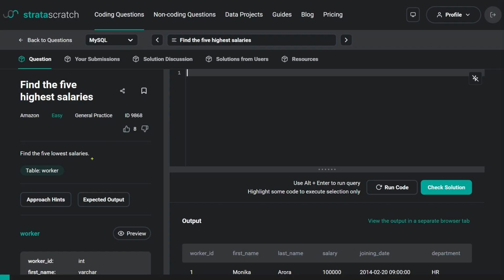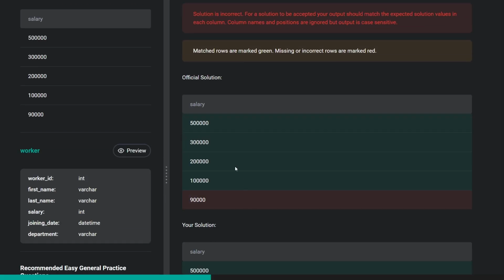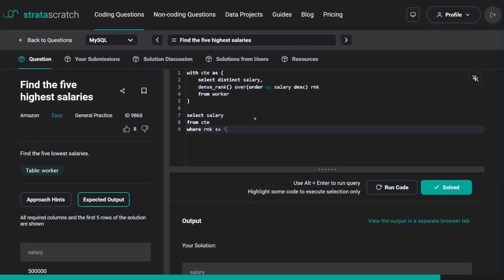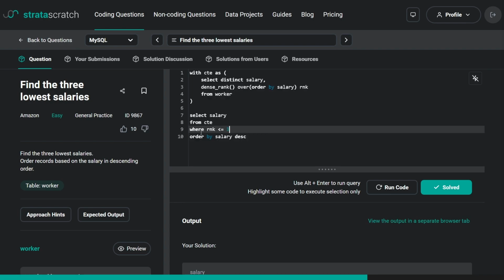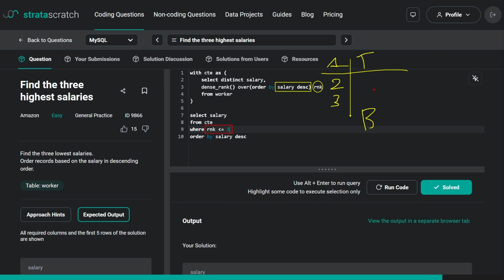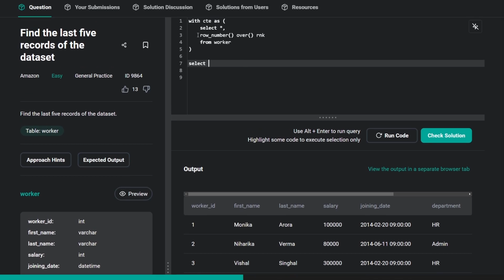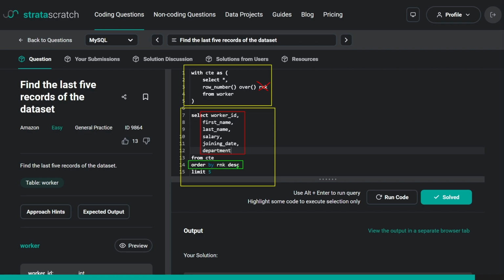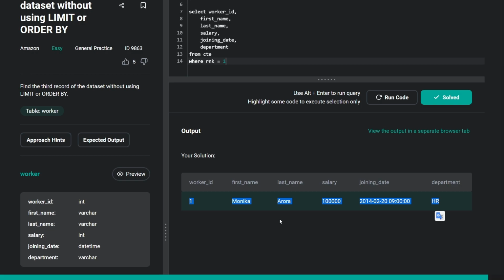Episode 17 - Solving REAL SQL Interview Problems with StrataScratch (Amazon Edition)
Problems IDs in this video:
0:00 Intro
0:08 #1 | 9868 | Amazon
4:12 #2 | 9867 | Amazon
6:05 #3 | 9866 | Amazon
7:34 #4 | 9864 | Amazon
11:00 #5 | 9863 | Amazon